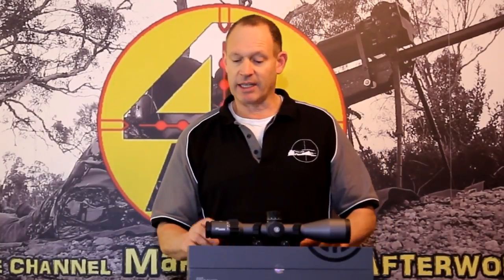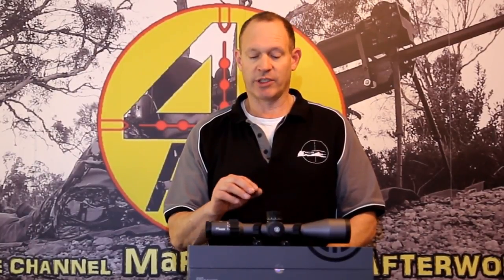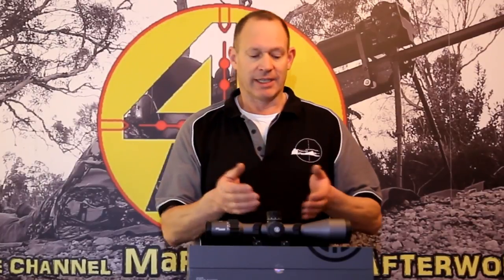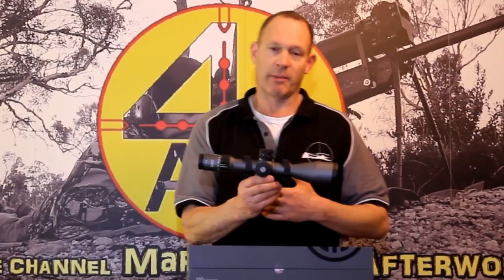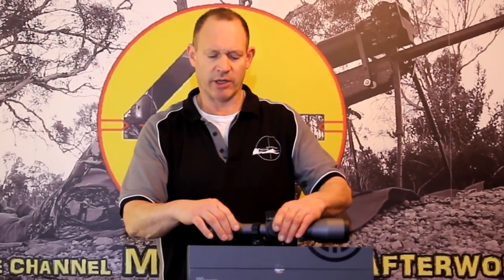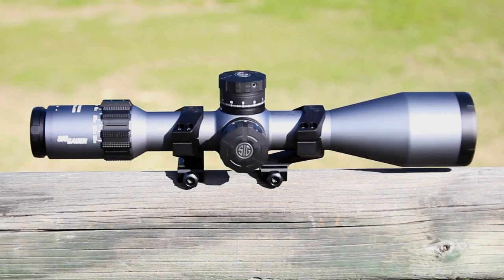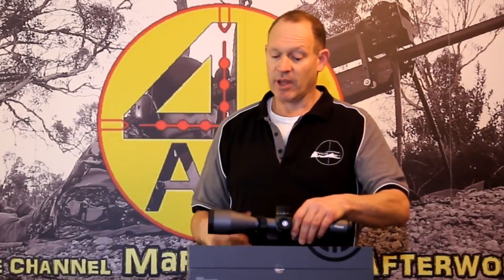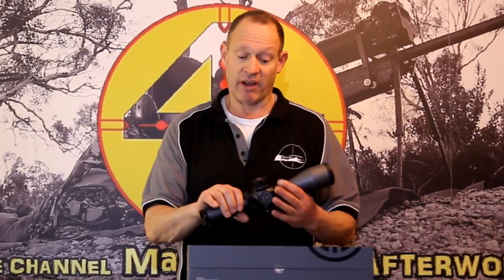SIG SAUER TANGO 6 5-30X56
Our first look at the Tango 6 rifle scope and the Level-plex system.

Ozzy viewers check out OSA's web site for this and many other products.

The rest of the world head over to SIG's web site for your where to buy options.